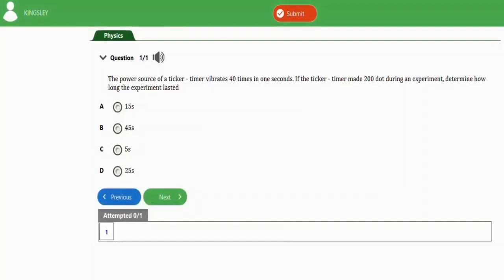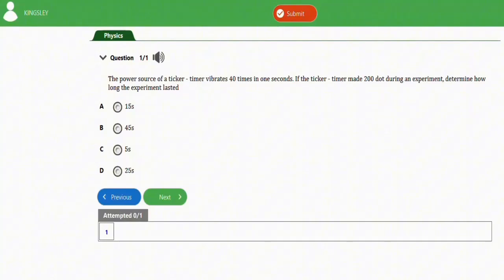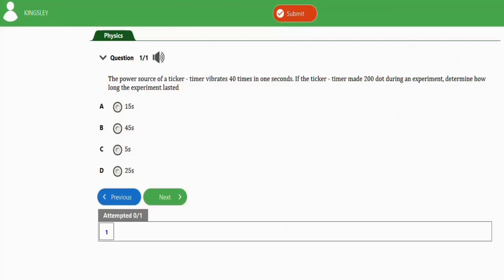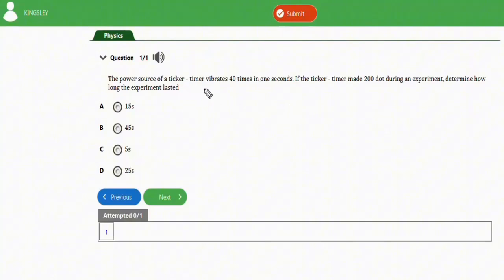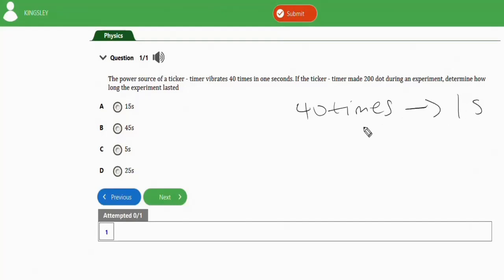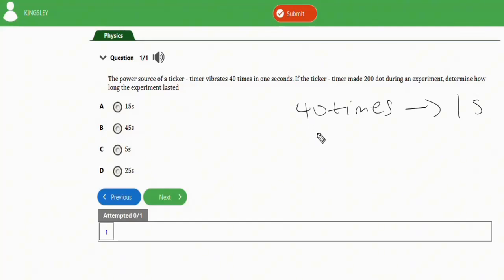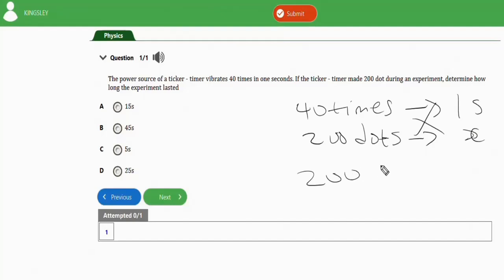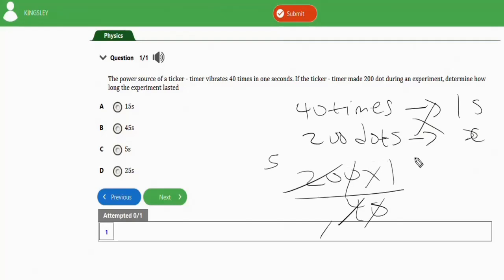JAMB Physics CBT Tutorial 2026 Question On Time (Top 1)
JAMB Physics Online Tutorial Likely Questions And Answers On Time.

Time is one of the basic problems in JAMB Physics.

In this JAMB physics tutorial video, I answered JAMB physics 1 question on time.

This video is a definite guide to smashing questions on time in JAMB physics.